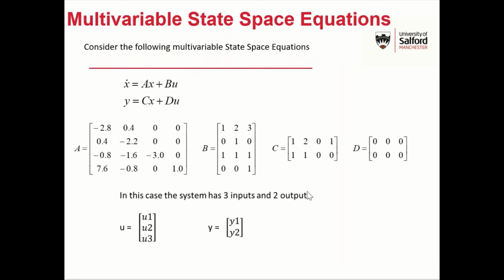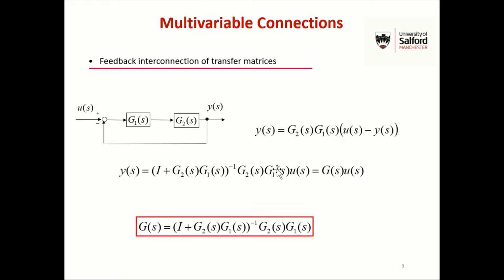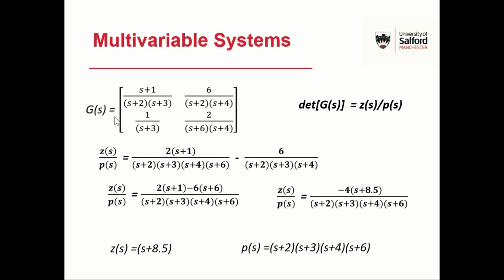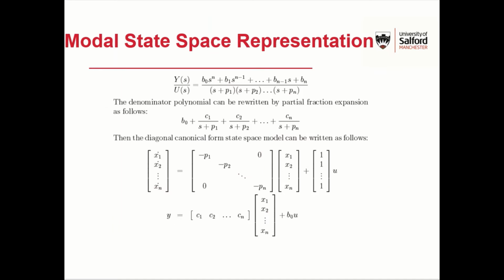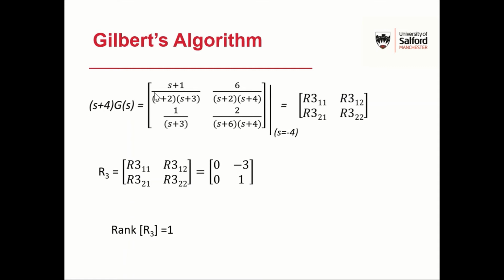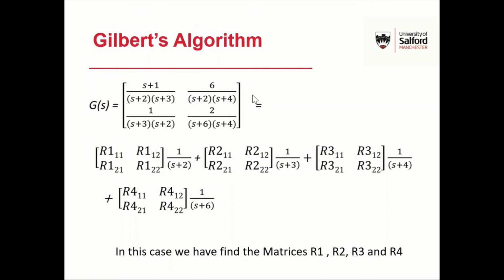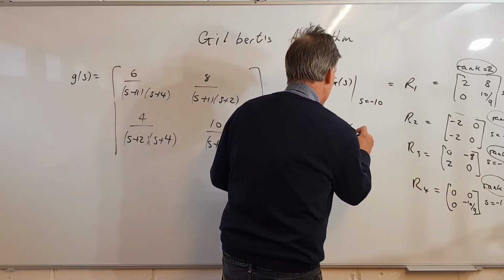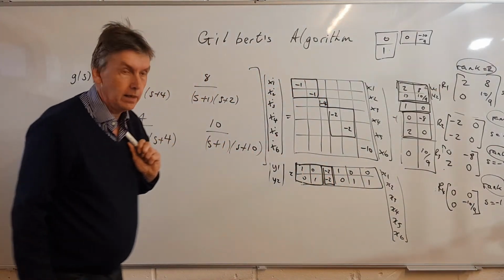Multivariable System Properties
Poles and Zeros of Multivariable systems